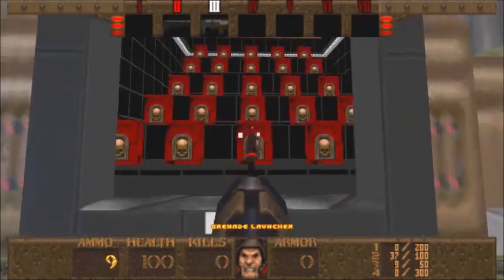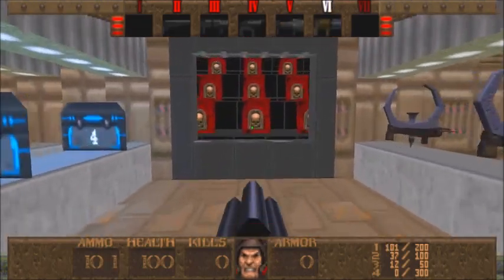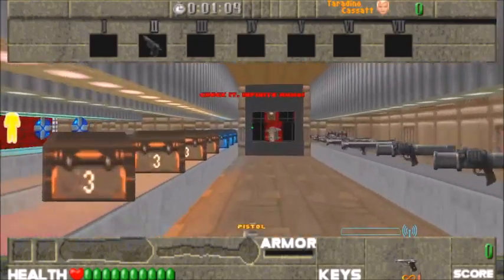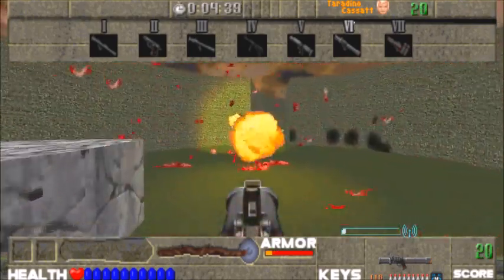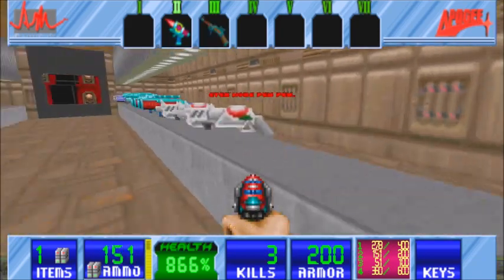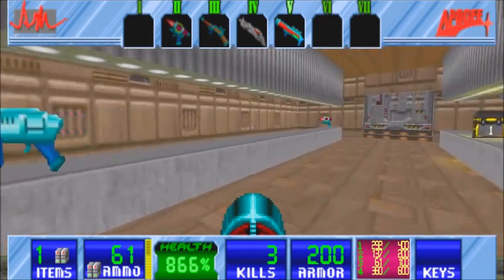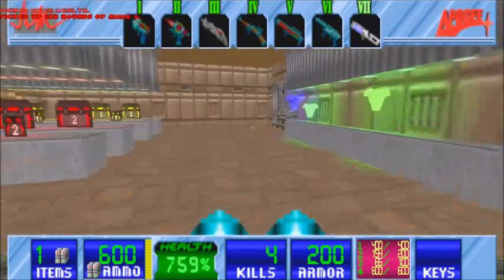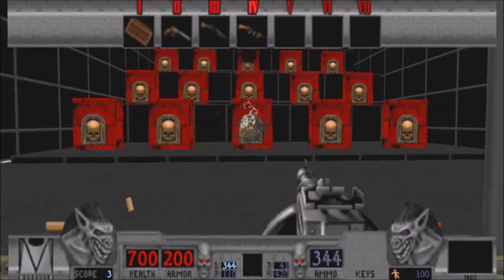WAD Tester - Samsara Reincarnation, Part 4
-Chapters-
00:03 - Ranger (Quake)
13:28 - Mr. Cassatt
24:55 - Blake Stone
39:09 - Caleb